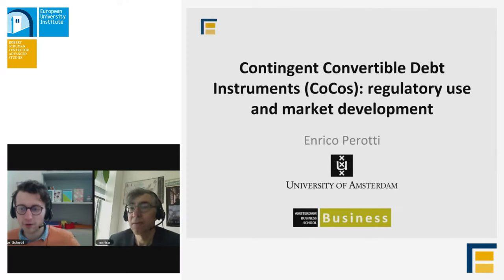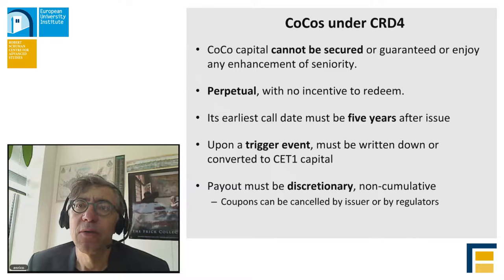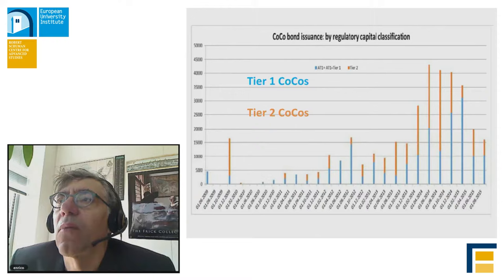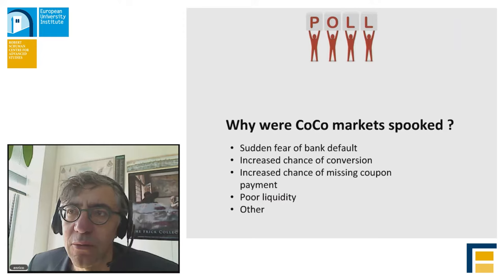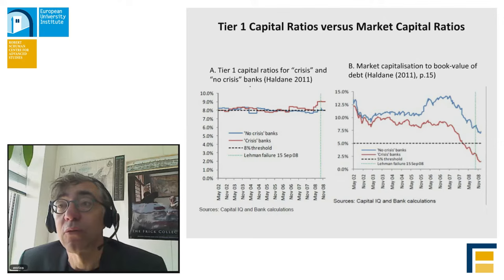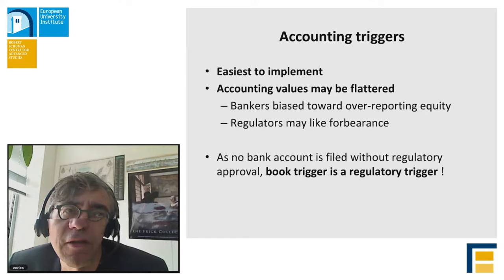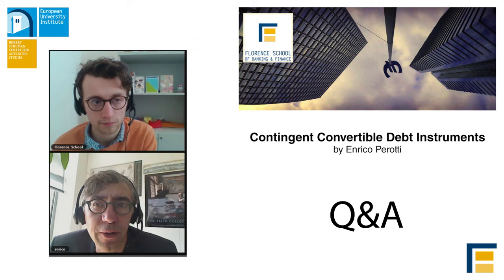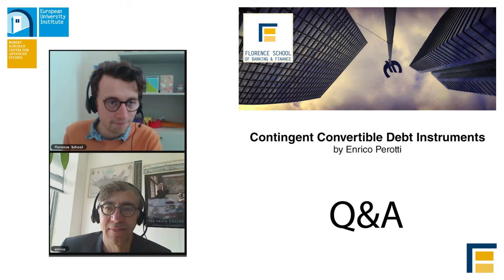Contingent Convertible Debt Instruments (CoCos): regulatory use and market development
Webinar (recording) by Enrico Perotti (Ph.D. MIT), Professor of International Finance at the University of Amsterdam, Member of the Scientific Committee of the Florence School of Banking and Finance and CEPR

This webinar addresses the new regulatory treatment of Contingent Convertible Debt instruments and the development of the underlying CoCo bond markets. The contractual feature of the existing stock of CoCo debt is analysed along various dimensions. First, in terms of their regulatory effectiveness in absorbing risk. Second, in terms of their impact on risk incentives and thus on their preventive effect. Third, we look at the empirical evidence on the market response to their issuance. Finally, we discuss the recent evolution on the CoCo bond market in terms of issuances and prices.